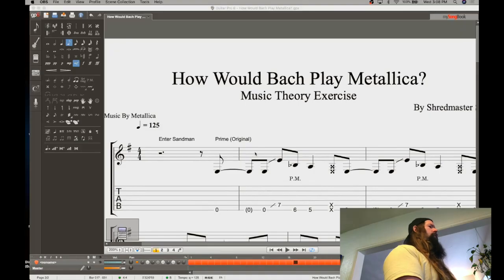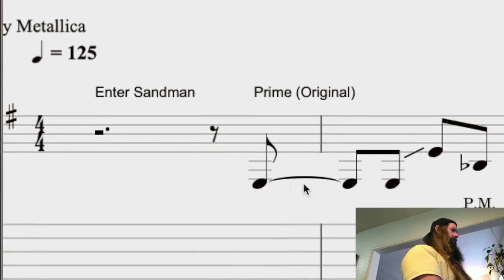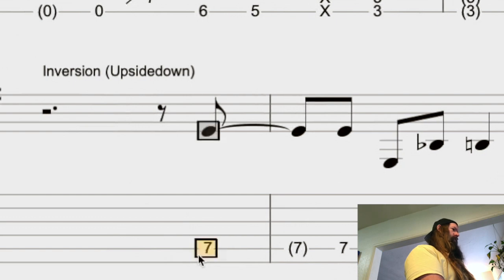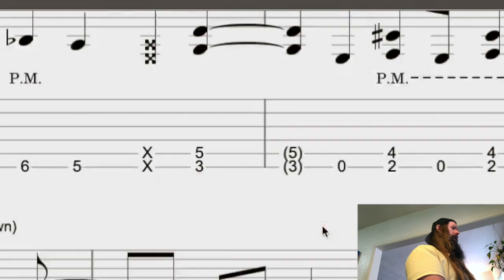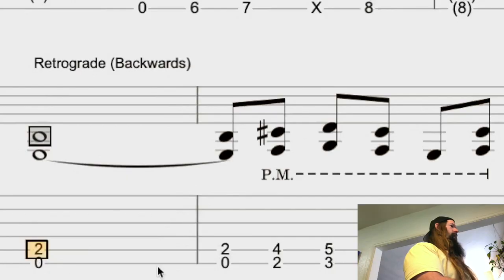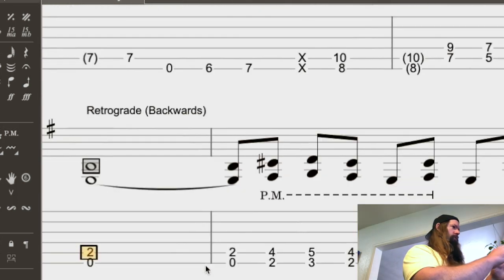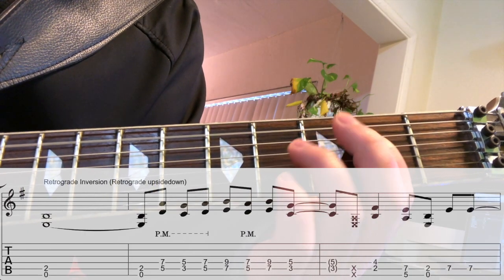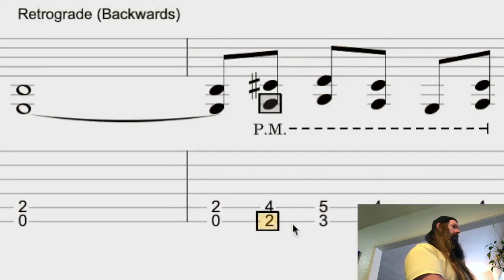How Would Bach Play Metallica?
This video is called How Would Bach Play Metallica? A counterpoint interpretation of the classic Enter Sandman riff. We'll use Bach's Prime, Inversion, Retrograde and Retrograde Inversion to make our brains spin with theory insanity! Try using these ideas in your own playing and score all the dudes. I mean babes

 Grab the tab below.

🔴MASTER THE MODES!

🔴My Recording Gear:
DAW: Logic Pro X
Guitar Pro (tab software)
Multi Effects Amp Simulator: Line 6 HX Stomp
Mobile Multi Effects Amp Simulator: iRig HD2
My Recording Computer: Macbook Pro Laptop
Video Editing Software: Final Cut Pro X
Camera: iPhone X
John Petrucci Signature Picks

Additional Gear:
Final Cut Pro, Logic Pro X, Guitar Pro 6, i-phone X, Ibanez Universe 7 string, Fractal Audio Axe Fx II, iRig HD2, Line 6 HX Stomp, Matrix GT1000 Power Amp. BlackStar Artisan 4x12 Cab. iMAC, macbook pro, John Petrucci picks, Mogami instrument cables, Shred Fingers from endless hours of toil.